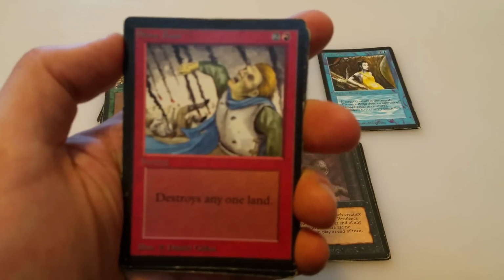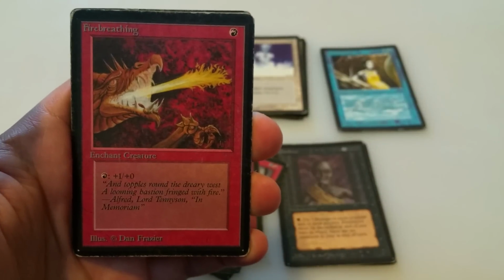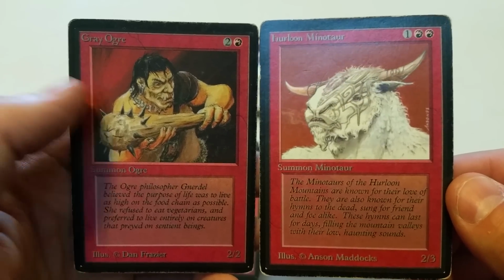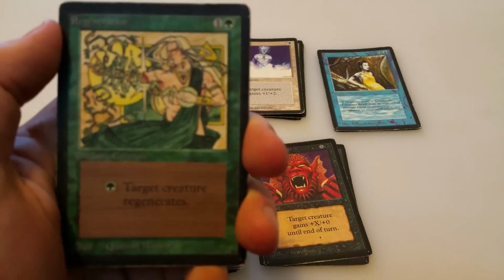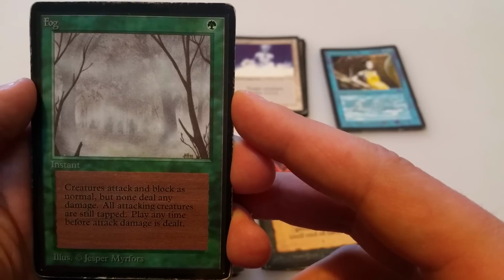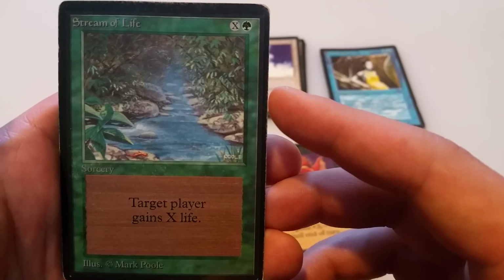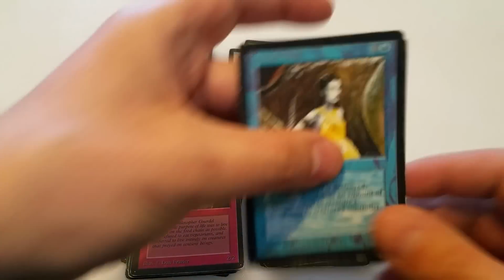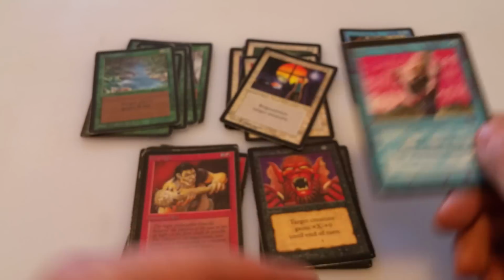GOING THROUGH OLD BETA CARDS - Magic: The Gathering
Check it out as I check out some of the Beta Magic: The Gathering cards.

The wording is so strange!